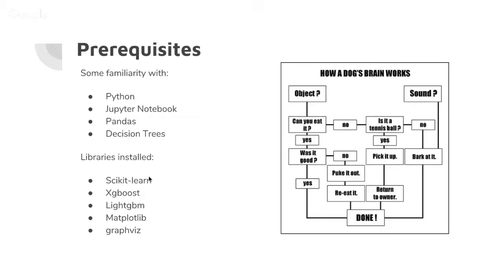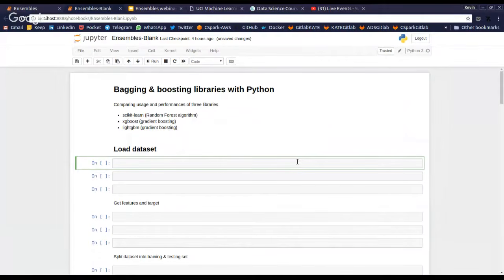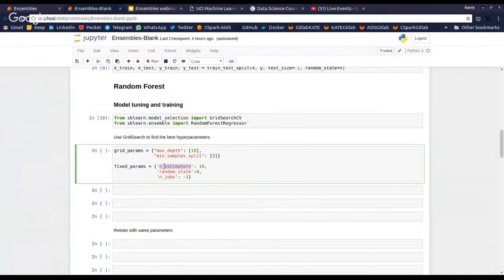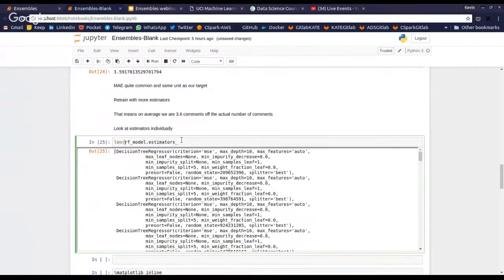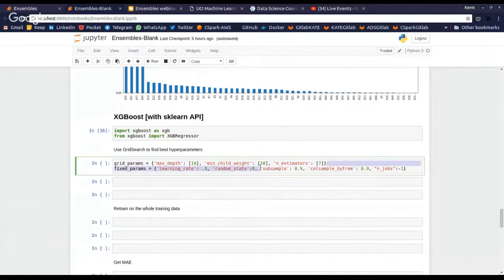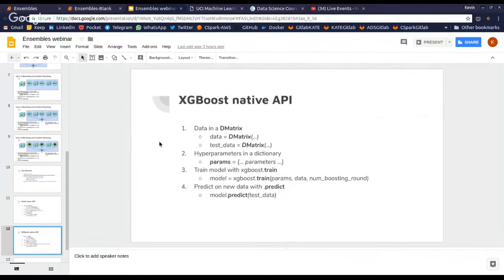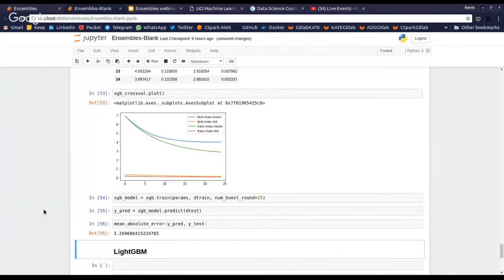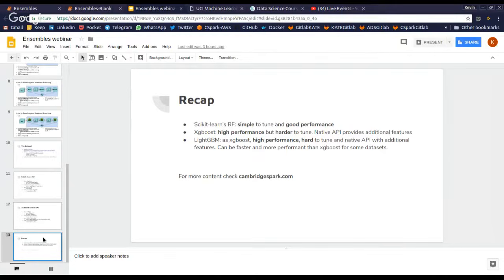Cambridge Spark Free Webinar - Walking the Random Forest and boosting the trees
Sign up for our free webinar series and see what's coming up next!

About this webinar:
Deep Learning is all the rage, but ensemble models are still in the game. With libraries such as the recent and performant LightGBM, the Kaggle superstar XGboost or the classic Random Forest from scikit-learn, ensembles models are a must-have in a data scientist’s toolbox. They’ve been proven to provide good performance on a wide range of problems, and are usually simpler to tune and interpret. This talk focuses on two of the most popular tree-based ensemble models. You will learn about Random Forest and Gradient Boosting, relying respectively on bagging and boosting. This talk will demonstrate how to apply these techniques on a real-world business problem in a live-coding session using the latest implementations available in the Python ecosystem.

About the speaker: Kevin Lemagnen
Kevin has lead development of data products for the energy sector and worked for the telecommunications industry at Qualcomm. He was also a visiting researcher at Stanford University. Kevin has delivered data science and machine learning training courses to various clients from industries that include finance, engineering and research helping individuals leverage the latest techniques.